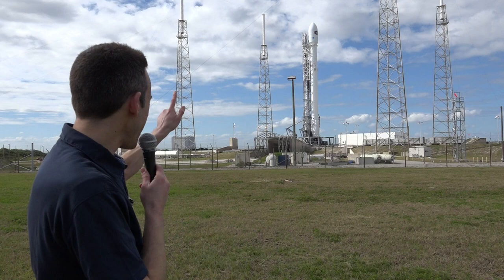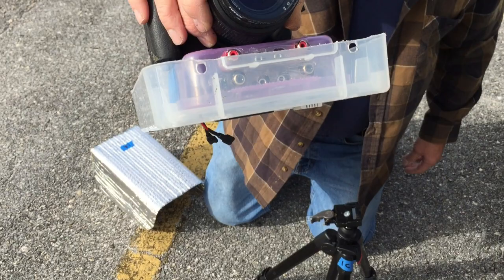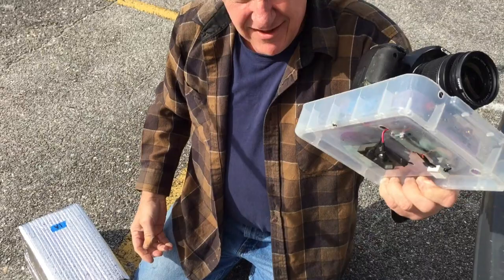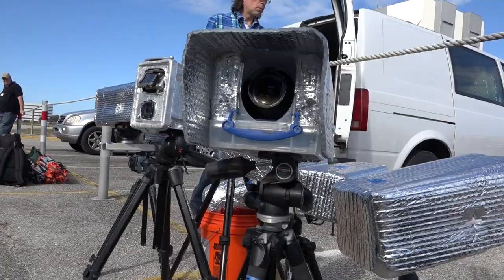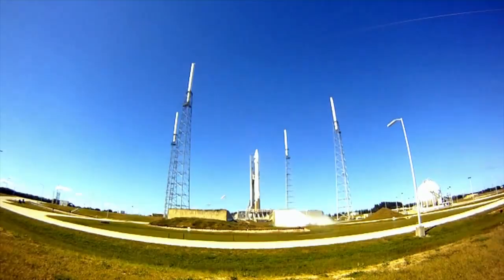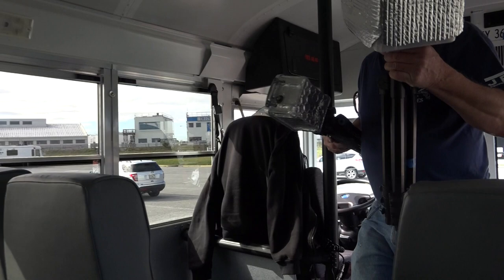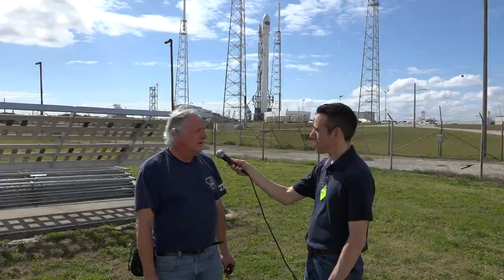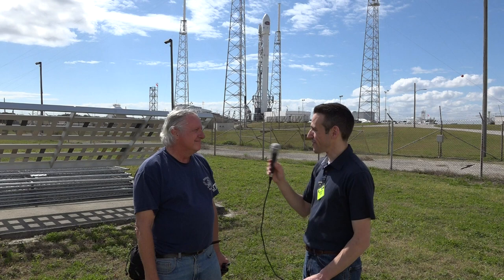Interview with space launch photographer Jeff Seibert - setting up remote cameras for launches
See Jeff's work at americaspace.com and wired4space.com.

One of the main activities for media at space launches is setting up remote cameras at the launch pad. The remotes are necessary because typically media has to be at least two to three miles away from a rocket launch for safety.

The cameras are typically triggered by timers or sound sensors that detect the incredibly booming sound of the rockets lifting off. Photographers retrieve the cameras usually a few hours after the pad has been cleared and deemed safe for return.

Everyone has their own strategy for remote camera operation. It's pretty neat to see how many different ways people attempt to solve this problem. Some even use mailboxes as camera housings!